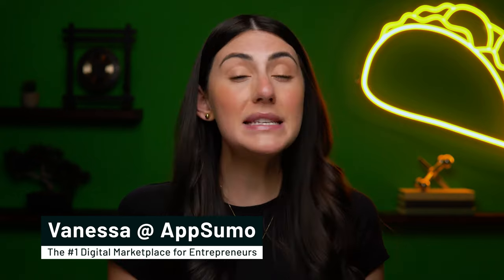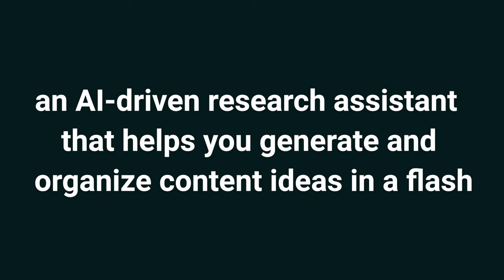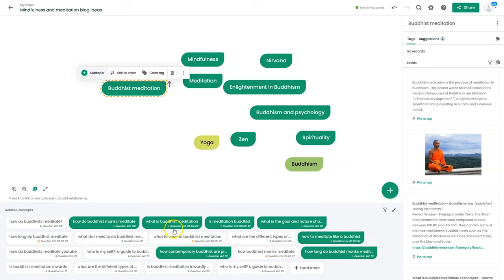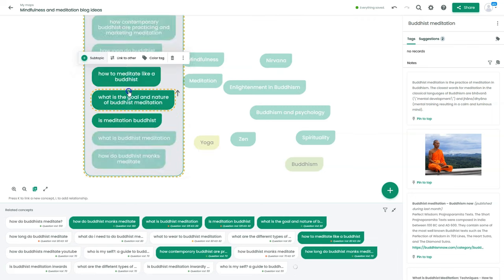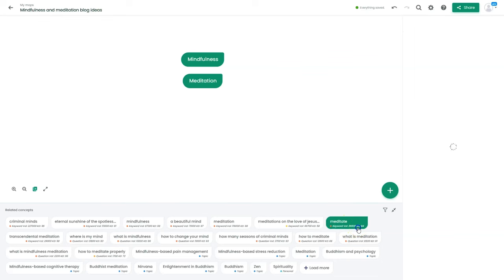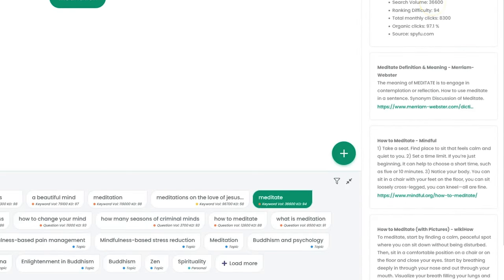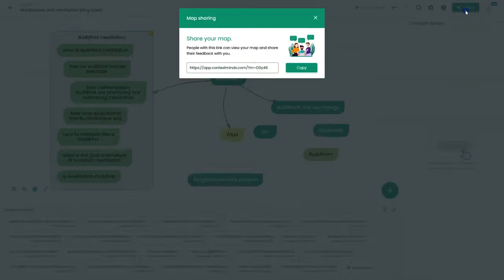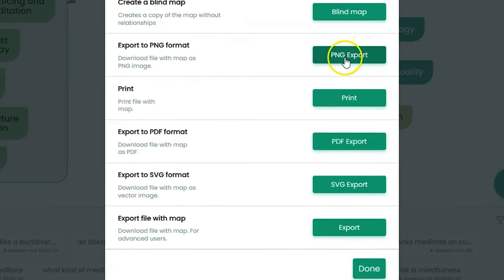Nail Your Content Strategy with ContextMinds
ContextMinds helps you organize your content ideas and AI-generated keyword suggestions visually.

Brainstorming content ideas without a visual aid is like trying to decorate your new apartment during a blackout. (“It's all coming together... probably...”)

Even after days of research, keyword digging, and brainstorming, you still need to figure out how to make sense of it all.

What if you had a digital whiteboard packed with AI-generated keyword suggestions, so you could organize all your ideas in one place?

Introducing ContextMinds.